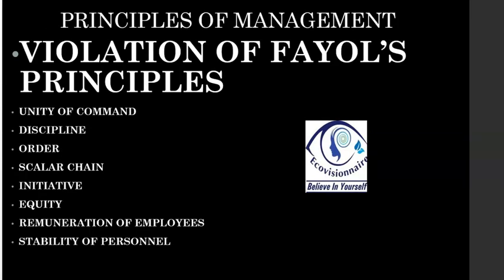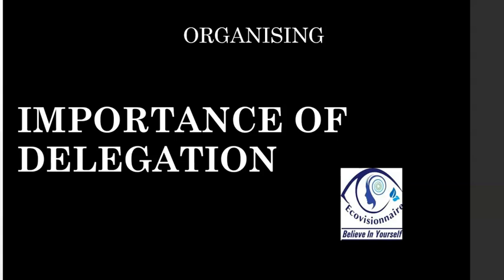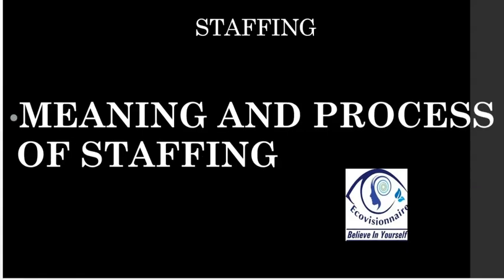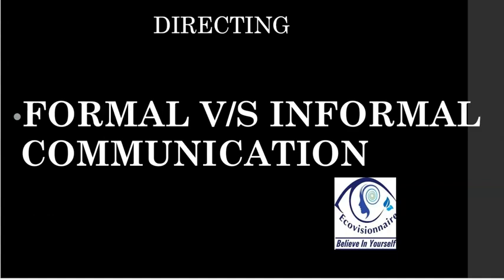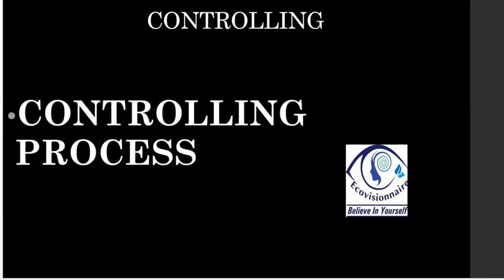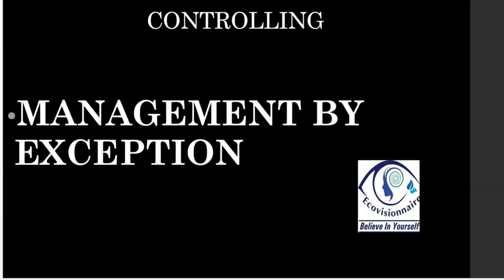BUSINESS STUDIES MOST EXPECTED TOPICS BOOK 1 BY AMIT SIR (ECOVISIONNAIRE)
DOWNLOAD ECOVISIONNAIRE APP TO DOWNLOAD THE PDF OF THE MOST EXPECTED QUESTIONS